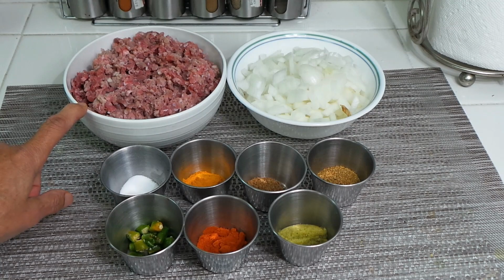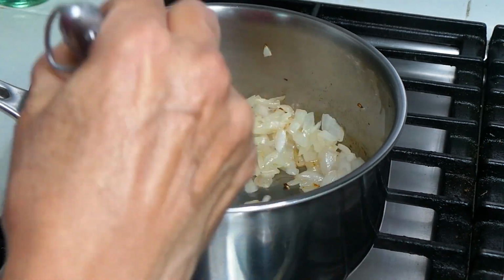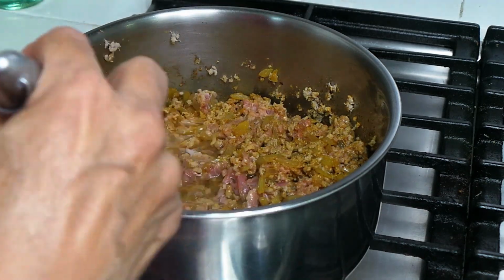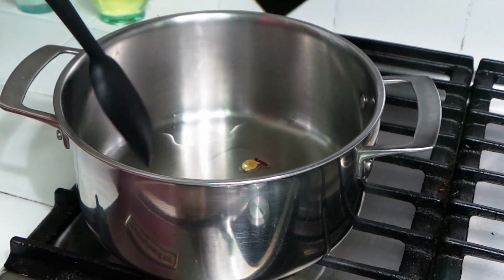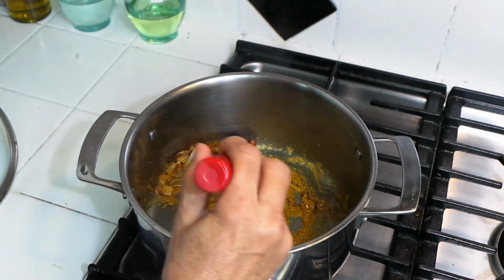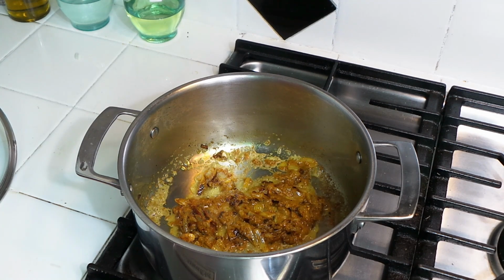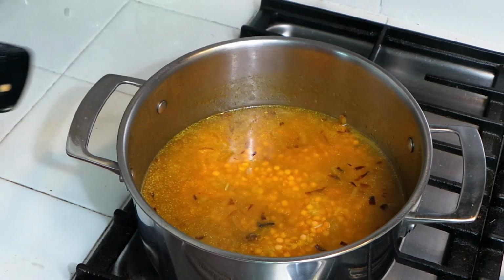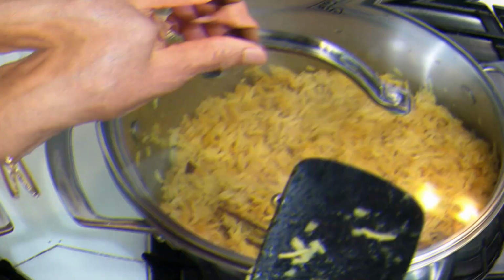Hyderbadi Kichdi & Keema Recipe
Hi friends, I'm sorry for not posting lately. We've had a lot of family emergencies, but inshallah I am back and ready to share more videos with everyone!